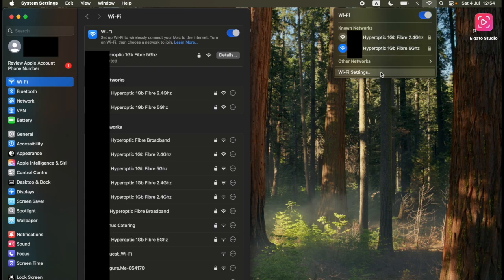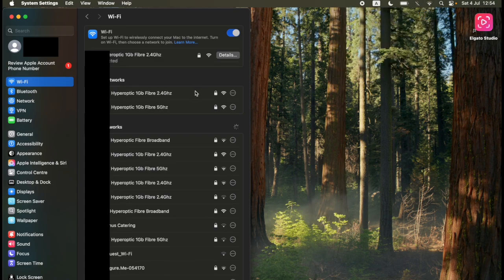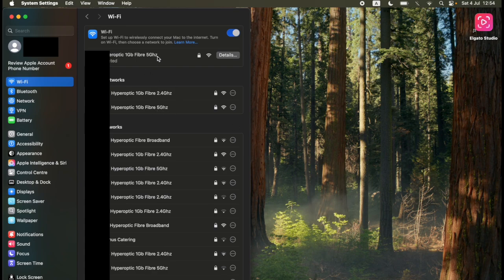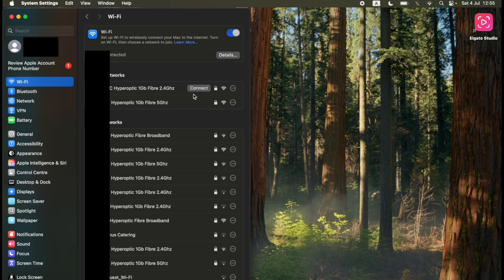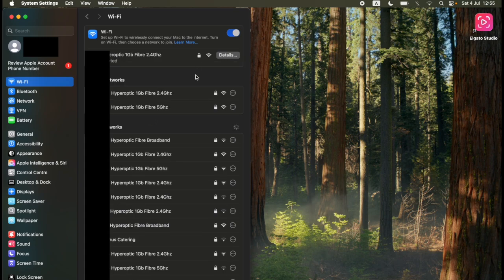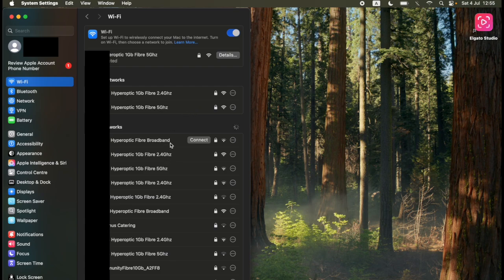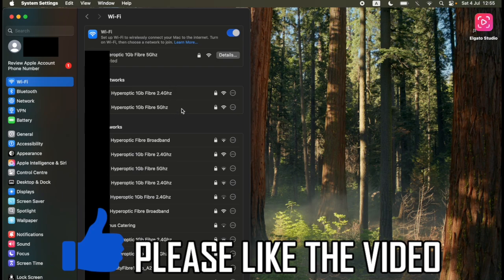How to Get Better Hyperoptic Speeds and Internet Connection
How to Get Better Hyperoptic Speeds and Internet Connection. Step by step instructions of how to get better internet speed with hyperoptic and stop the internet connection dropping. You can get better wi-fi speeds by changing your internet connectivity on your laptop and mobile devices.